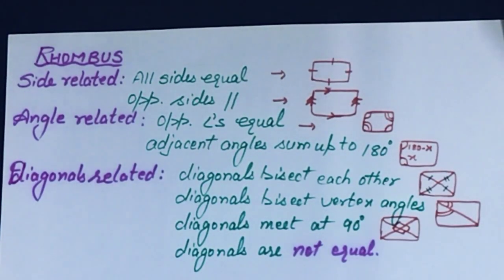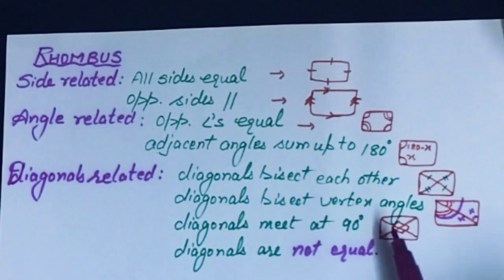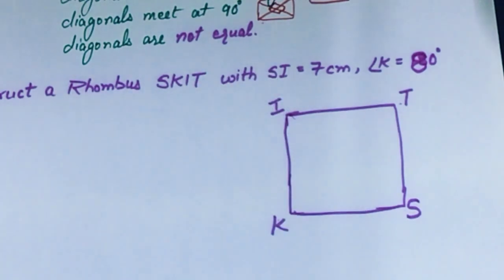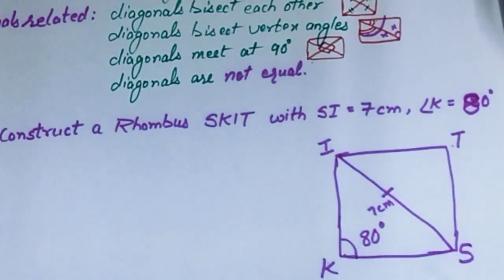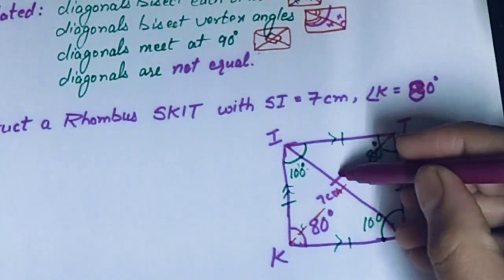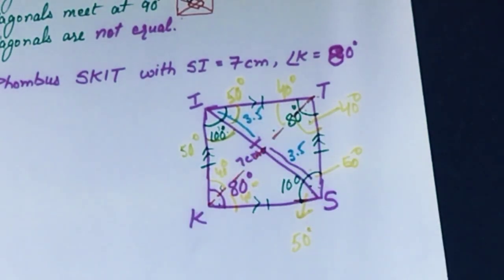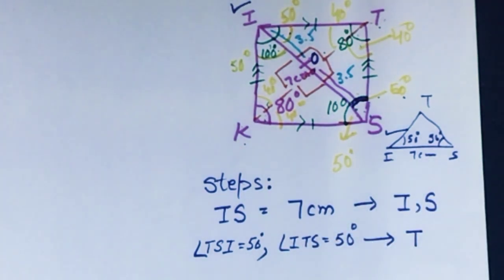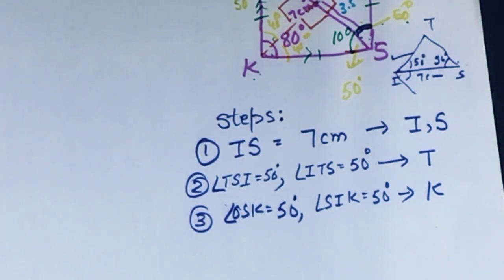constructing special quadrilaterals